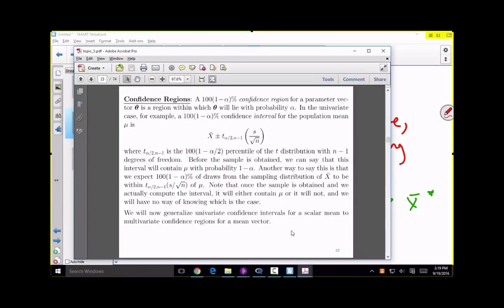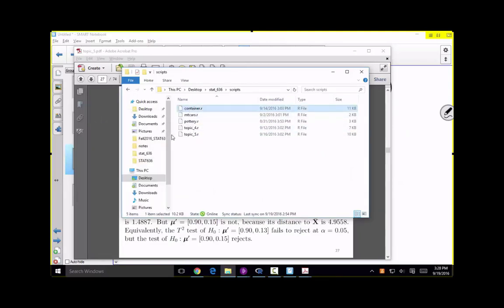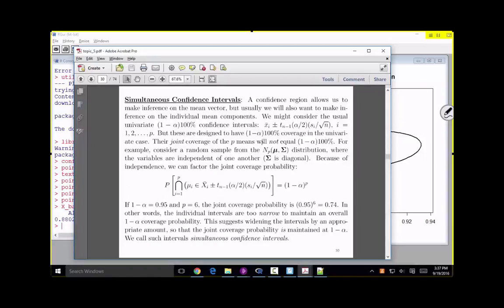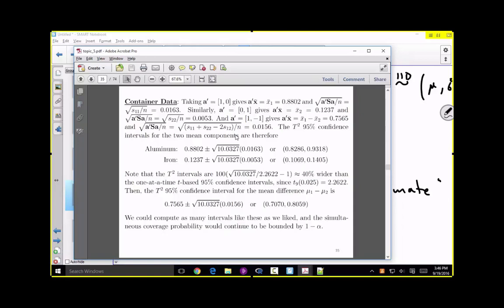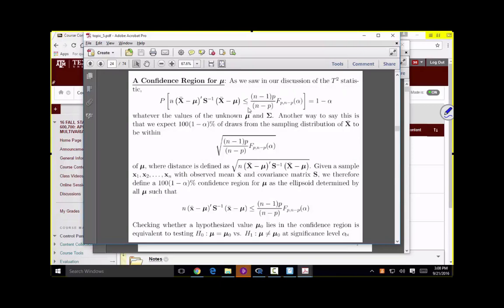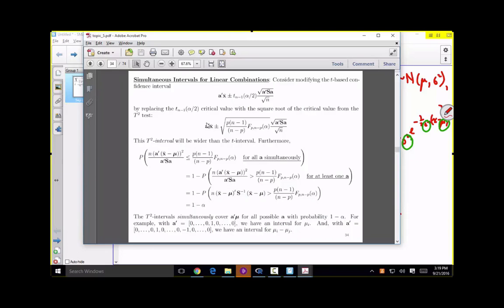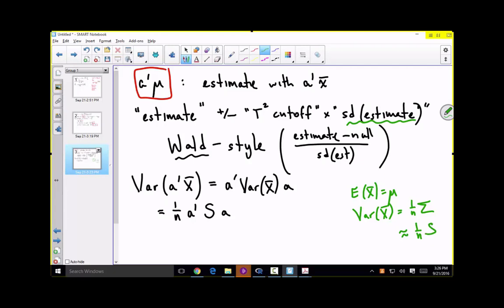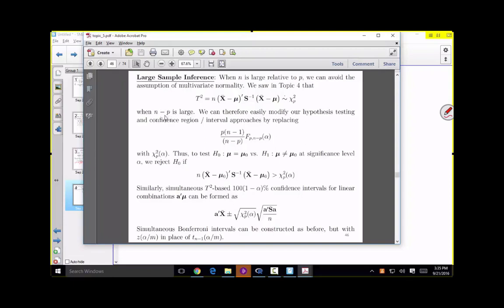STAT636 - Lecture 15